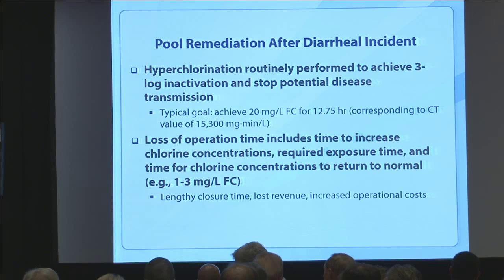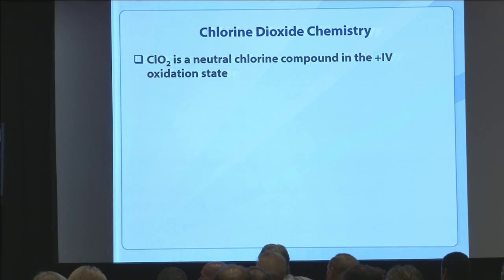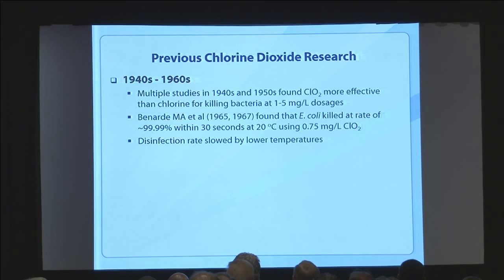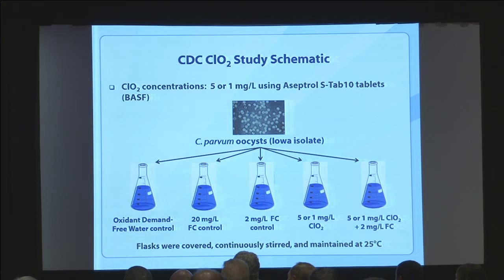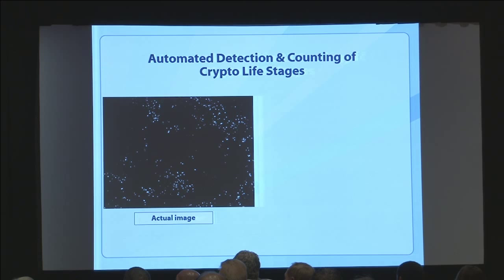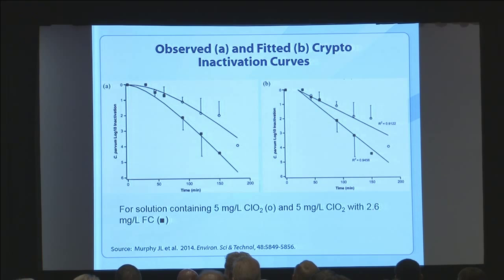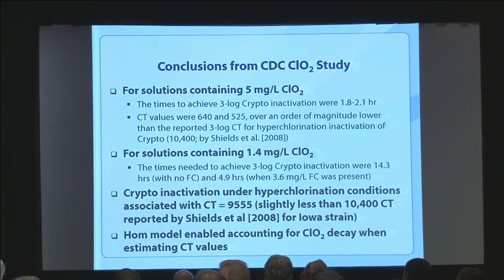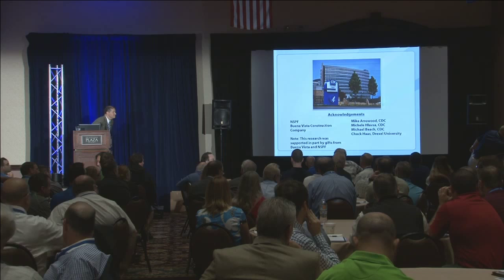Disinfection in Chlorine Dioxide - Jennifer Murphy and Vincent Hill CDC